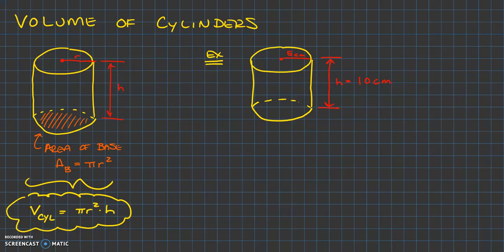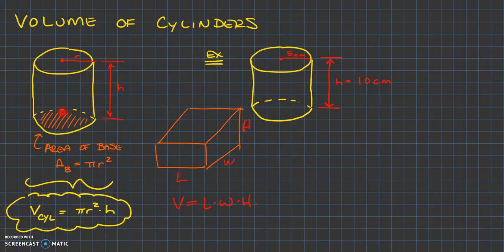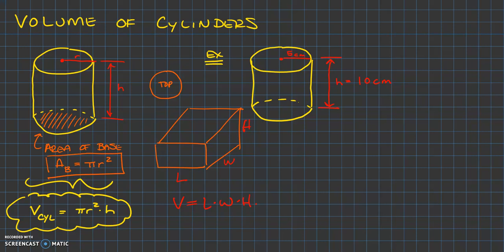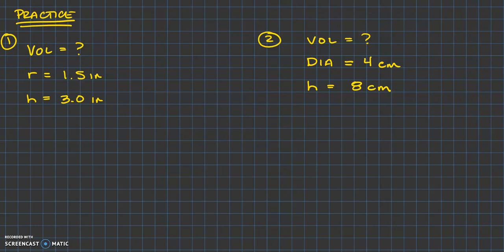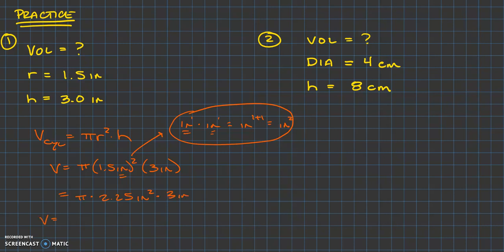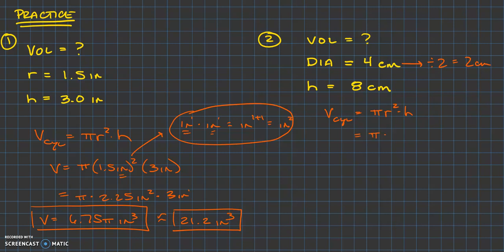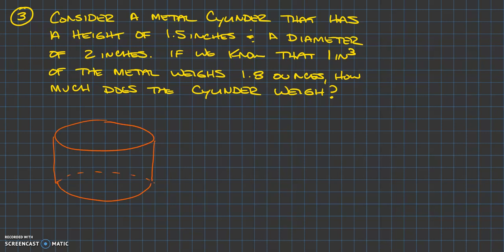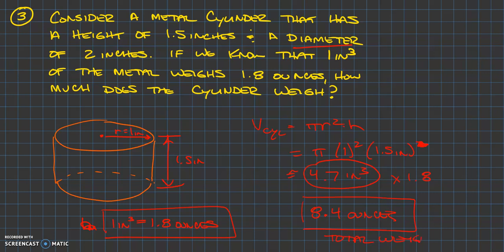Volume of Cylinders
Learn how to calculate the volume of cylinders.